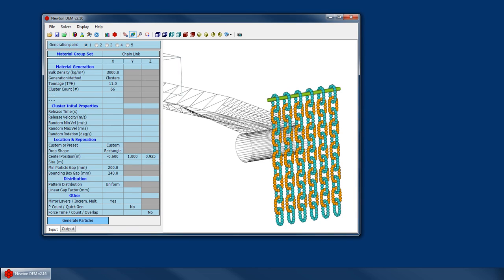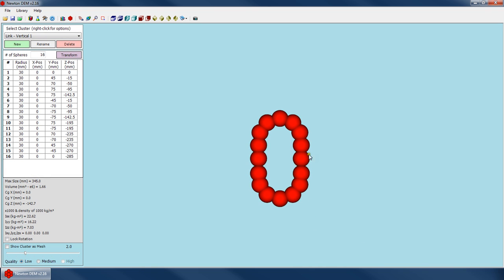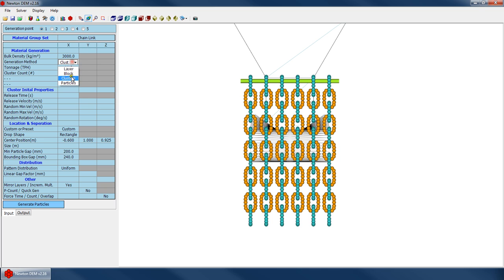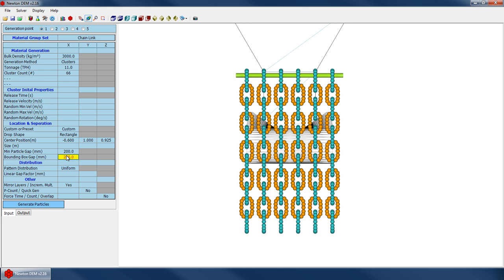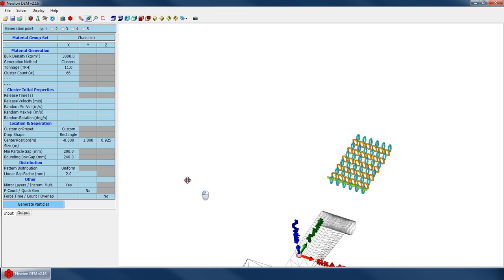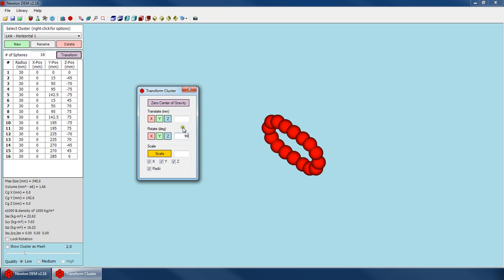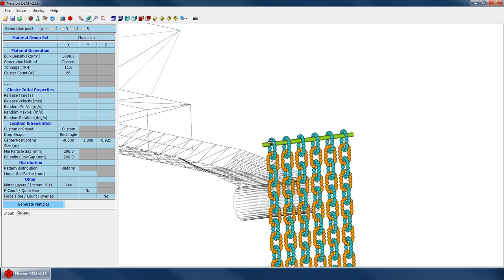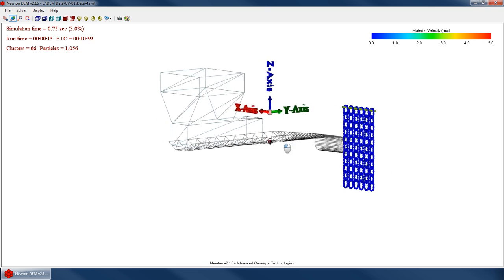Newton v2.16 - Simulating Chains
A short tutorial on using Newton to simulate chains.